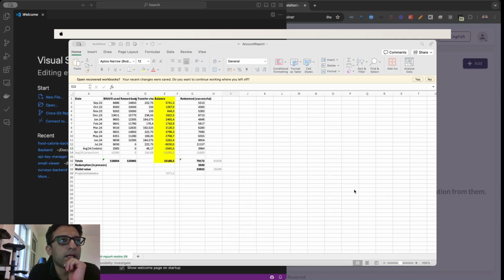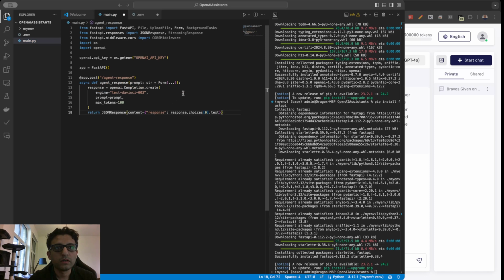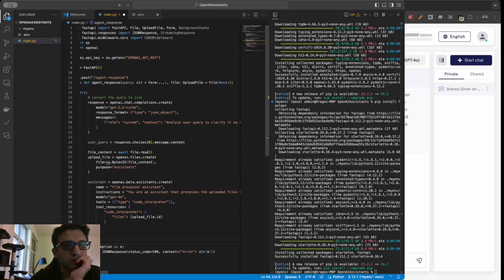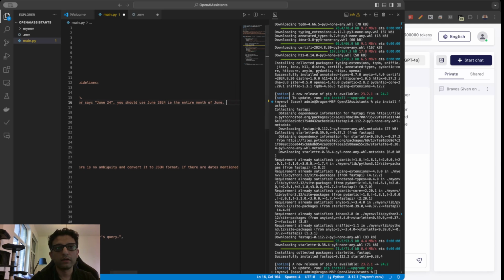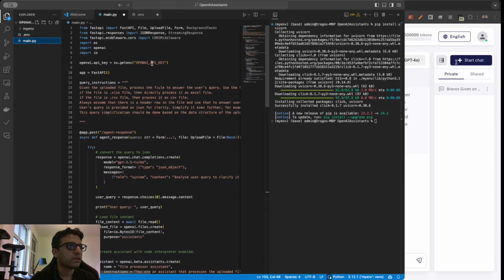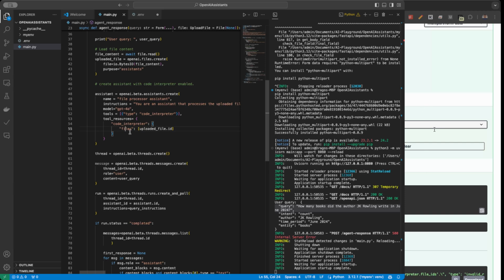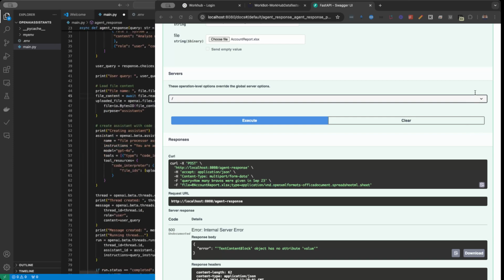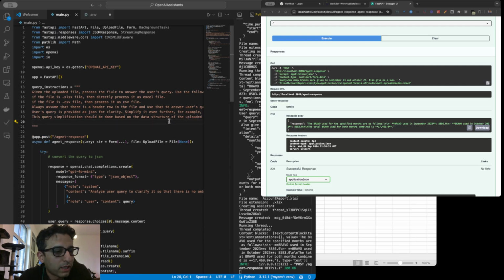Using OpenAI Assistants API to query csv and excel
CSV and Excel or any structured data cannot be queried directly via RAG. So we need to use either agents or dynamic code generation to retrieve answers.

In this video, i create a simple solution with openai assistants on how to query csv or excel. I share a few tips on how to make it more accurate and efficient e.g. provide file format as part of the prompt, clarify document structure etc.

There is no git repo for this as it's pretty straight forward.